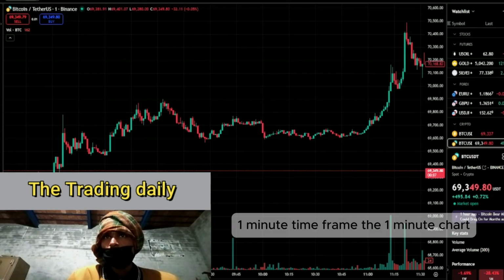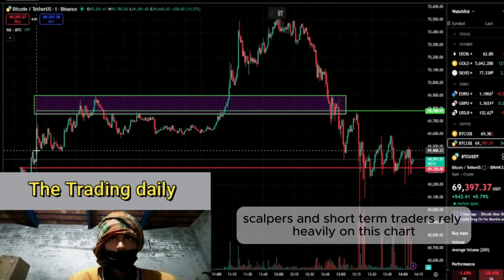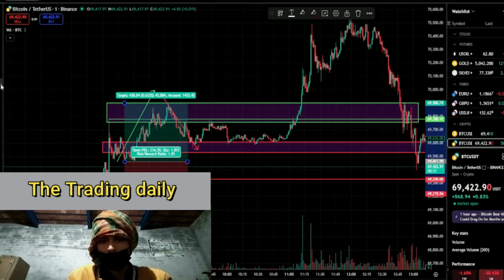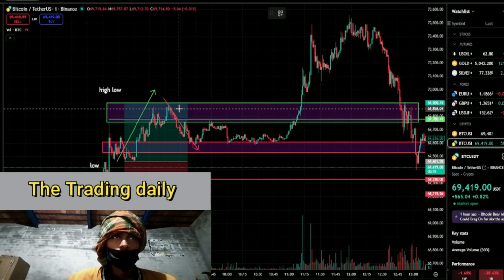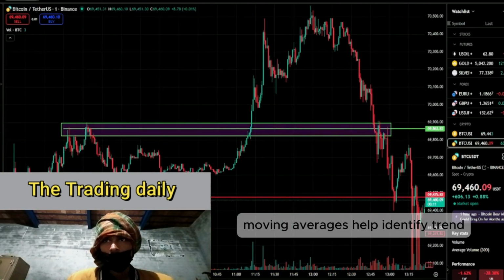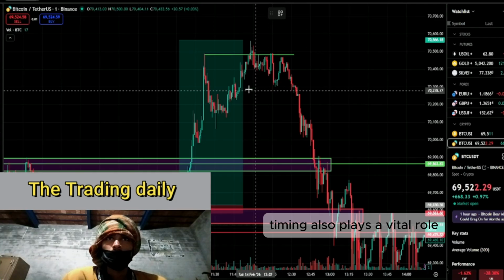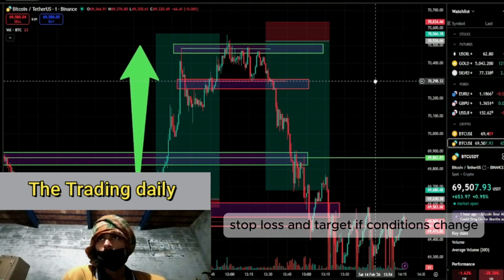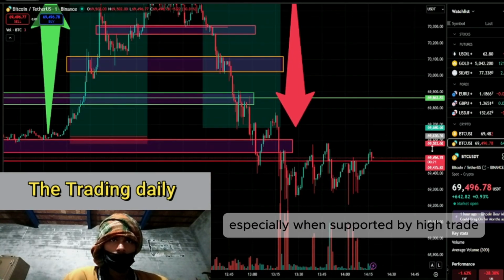How to make trading btcusdt 1 mint chart class no 03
💡 Trading education and informational content only
💸 No financial advice and no guaranteed profits
💡 For learning purposes about trading
💸 No investment advice or income promises
⚠️ All trades are made at your own risk

Disclalmer:
This video is created for educational informational and entertainment purposes
only and does not constitute financial, investment,options and trading

I will ONLY be crypto trading
Trading Education | Crypto beginners Trading

This content does not promote any harmful, mis leading  or danger activities
and is created in full compliance with YouTube’s Community Guidelines.
Trading education
beginner trading